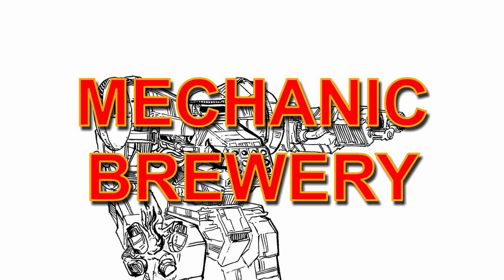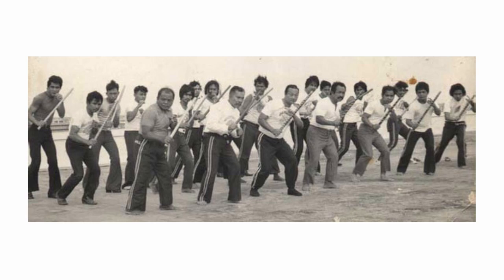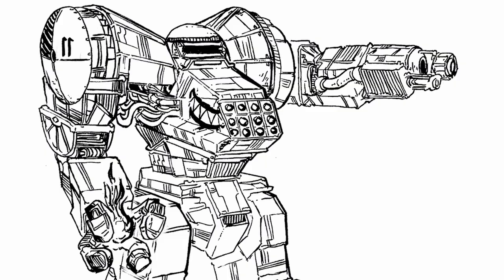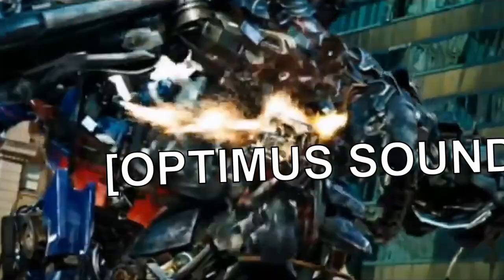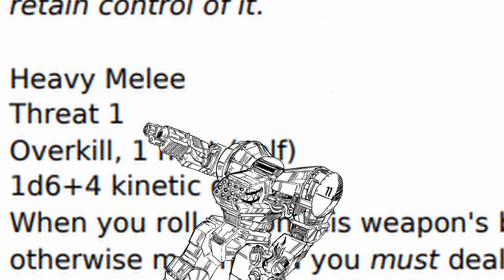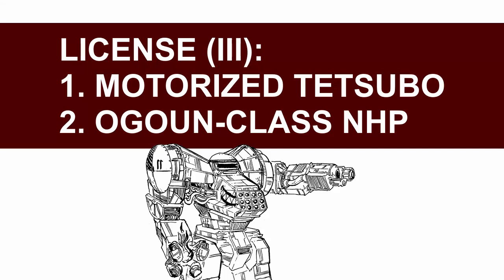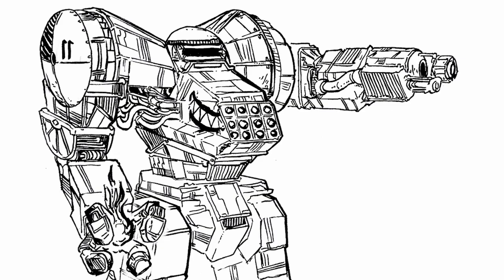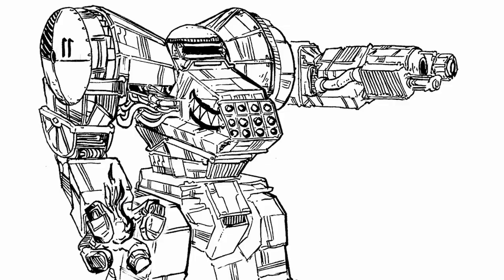Mechanic Brewery Season 3, a Lancer HOMEBREW Series: Kalista (Chandrasekhar & Herschel)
One thought, one purpose, destroy and survive.

Profile Page (Kalista) (120 page)